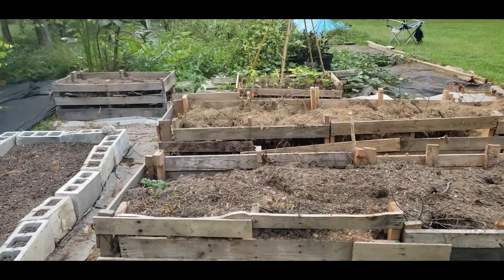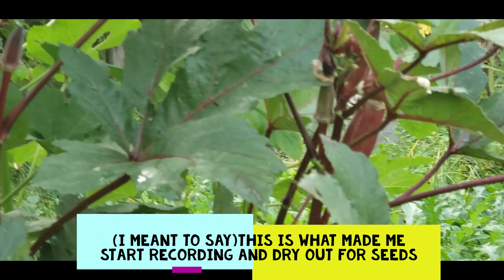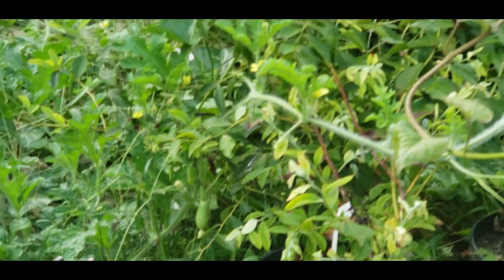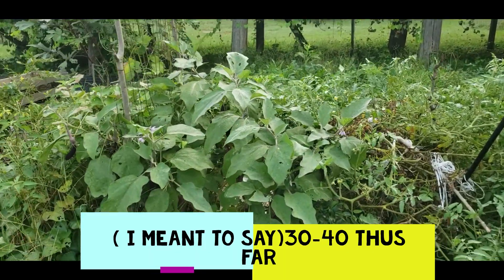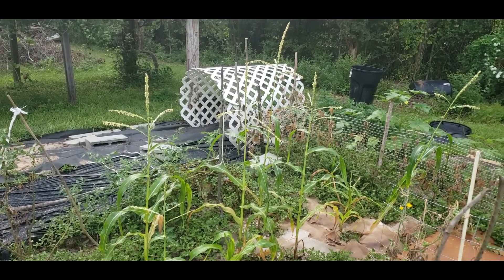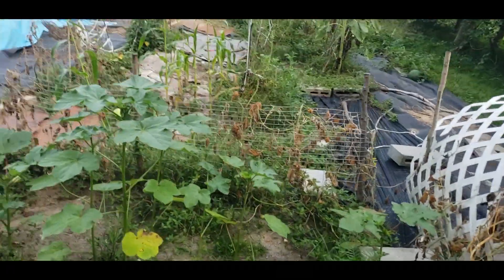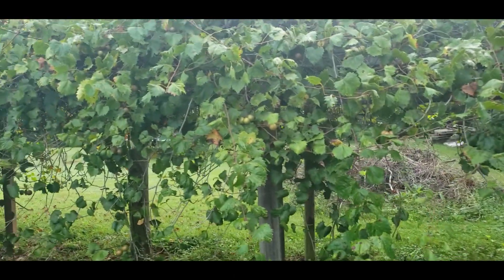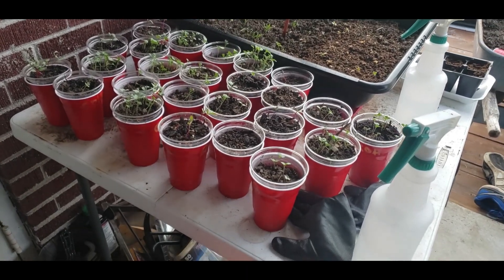Up date on my 1st garden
by @sungwryter Recorded @flahshipstudios by kutzbypic beat by @blackeosebeatz.